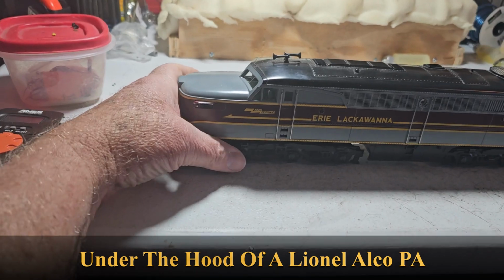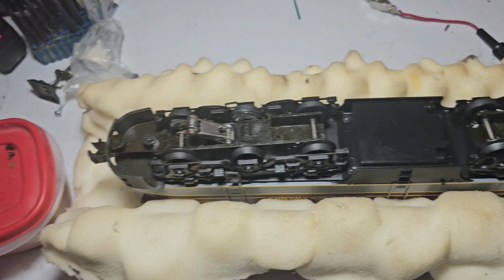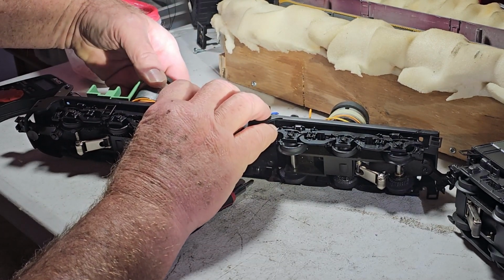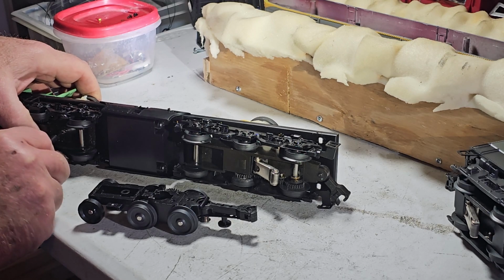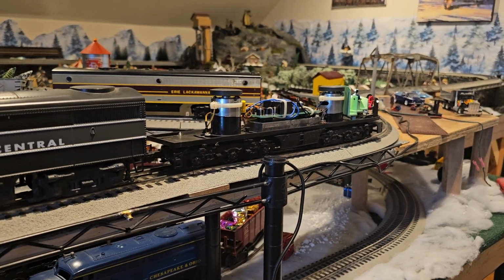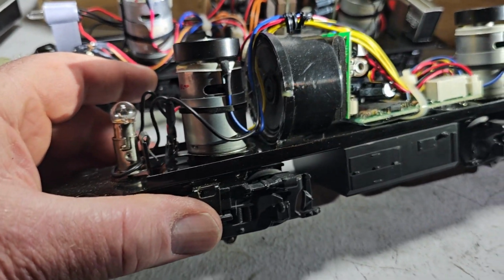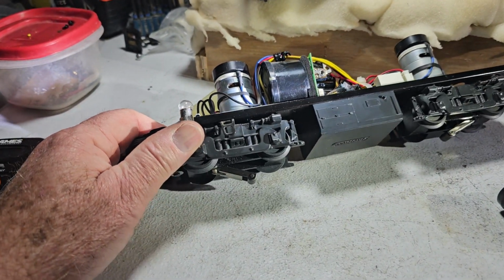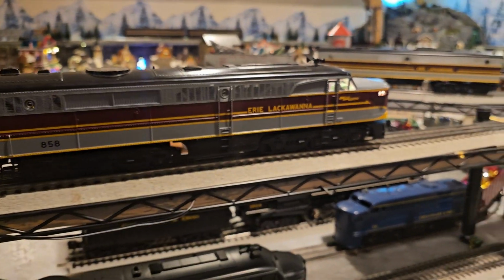Lionel ALCO PA Service Vs. Williams Alco FA & Lionel FT , A look under the Hood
Grease the tracks, really important for long life on these Locomotives. Also really easy. So turned the camera on while I greased both a Lional ALCO PA and Williams ALCO FA. A little train run as well :)